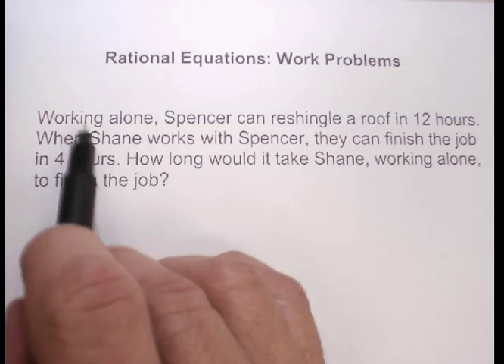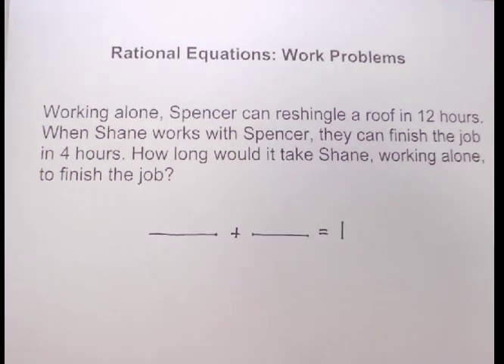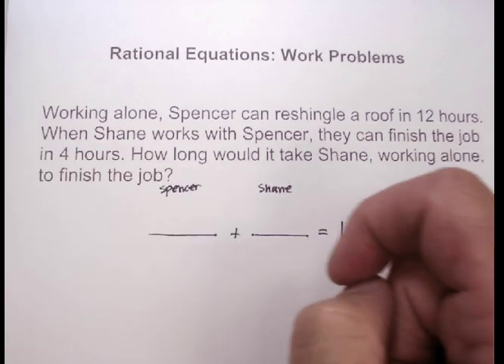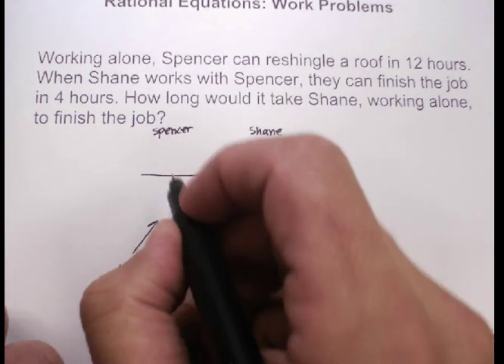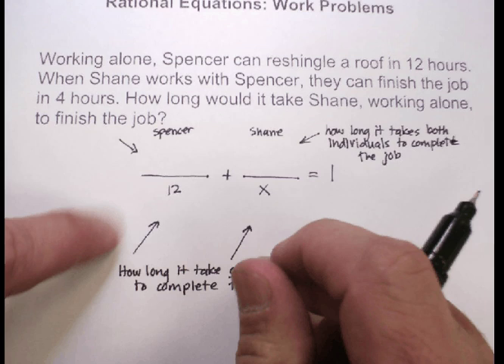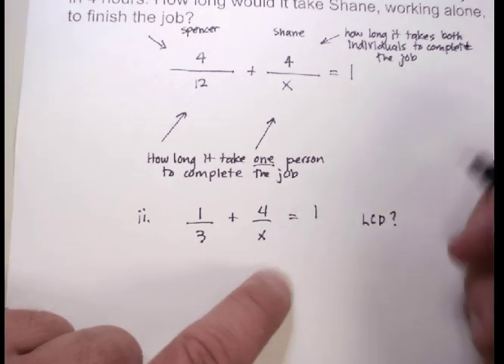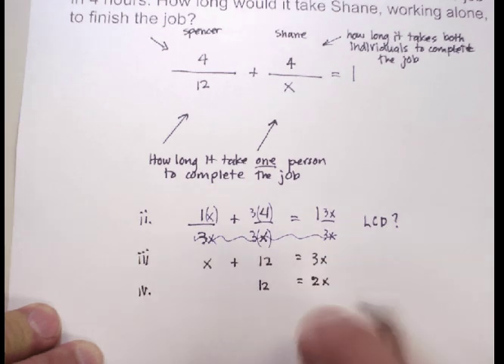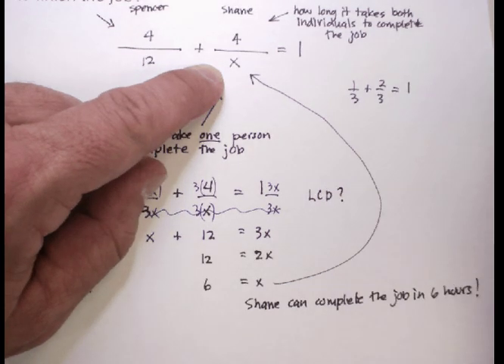Rational Equations: Work (2).avi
This video is an example of how to use rational equations to solve "real" problems.